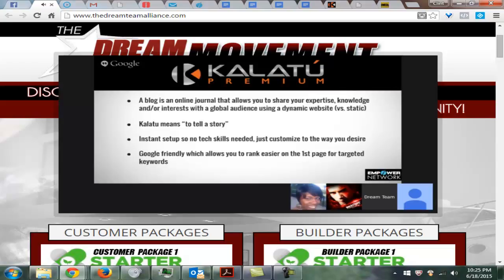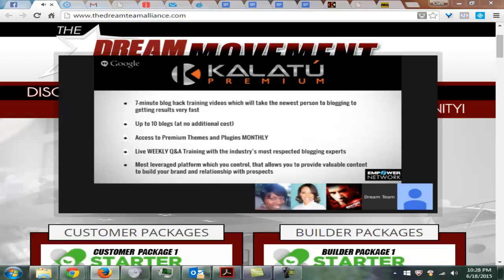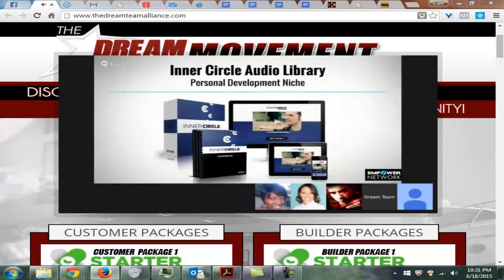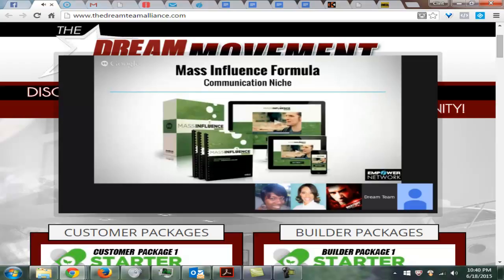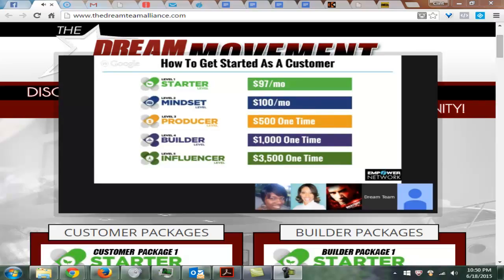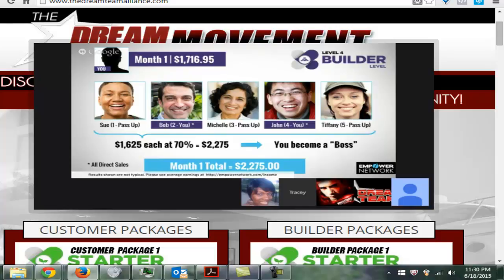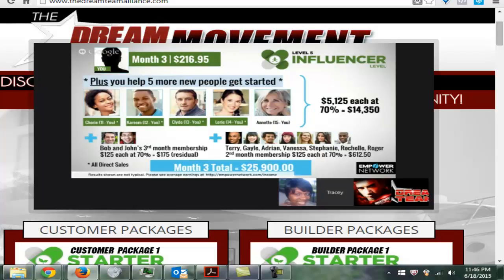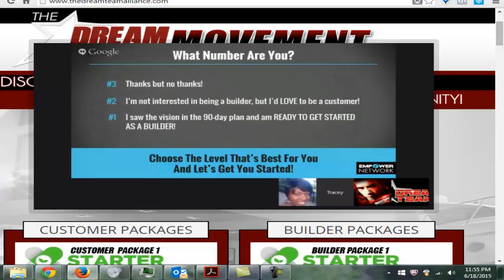DT Overview 6 18 15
Empower Network overview and comp plan